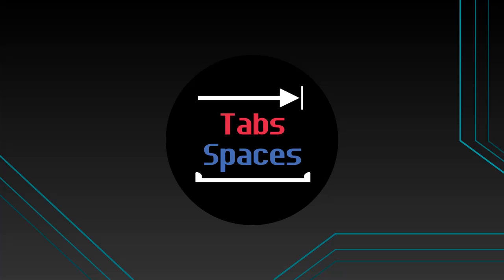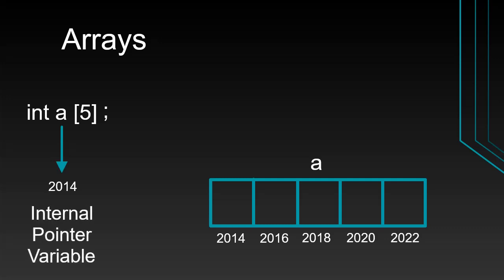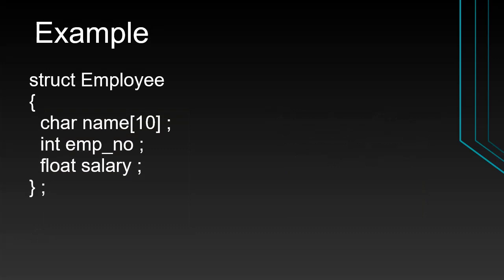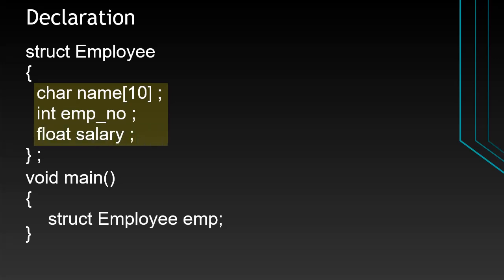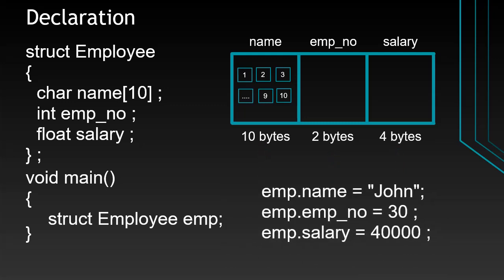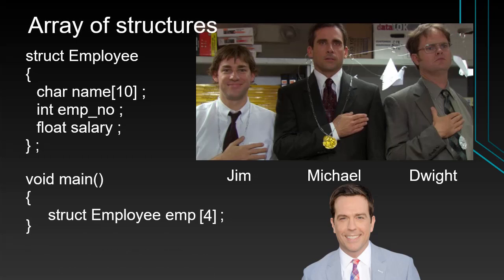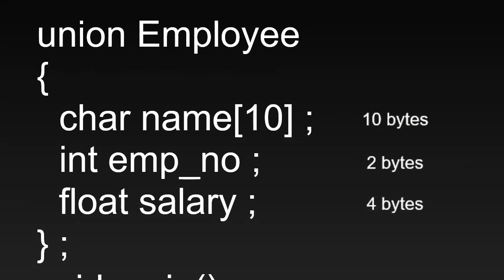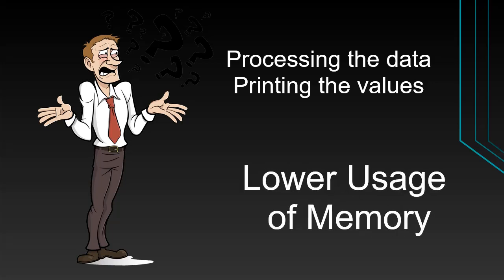Arrays, Structures and Unions in C / C++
You will need Structures to address the heterogeneous world.

You will learn some basic differences between Arrays, Structures and Unions, with their declaration and definition with some examples.
You'll also learn how memory is allocated for Arrays, Structures and Unions.

You will be clear with how members of union share memory location with a neat demonstration.